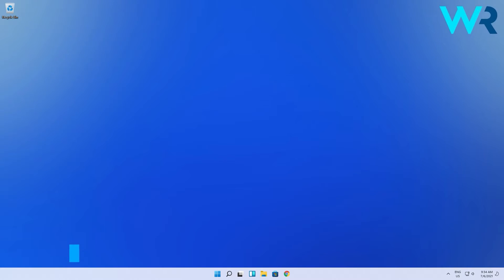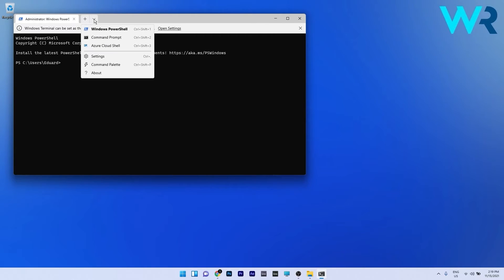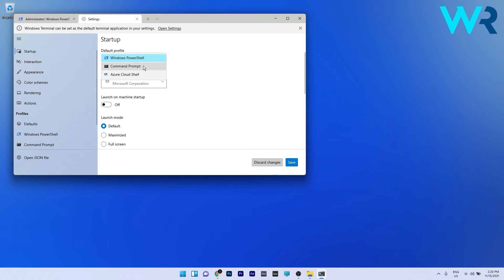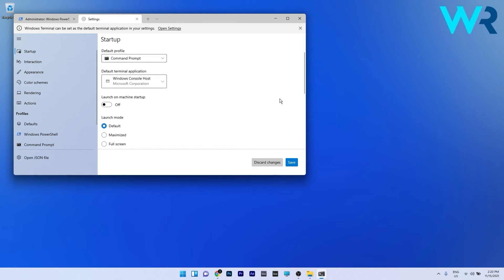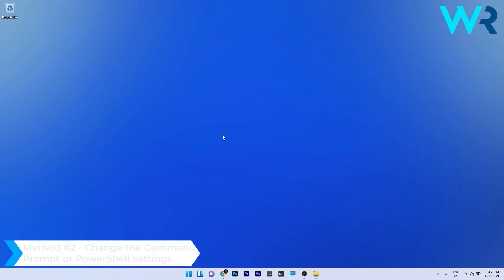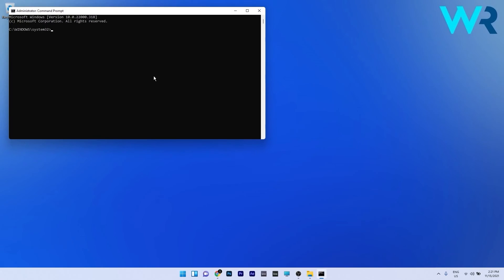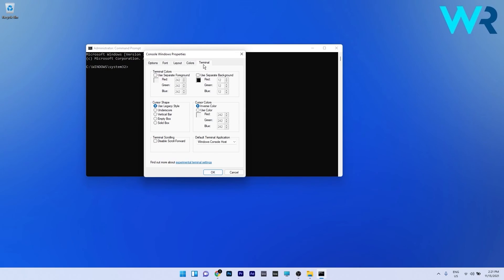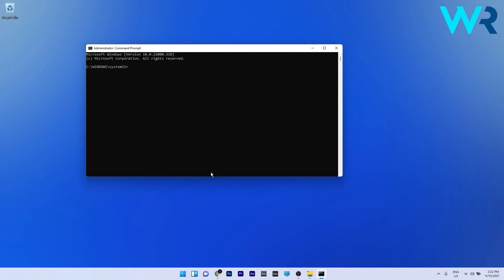How to change the default Terminal in Windows 11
| ⚙️Try Fortect to fix and optimize your PC like a Pro

0:00 - Intro
0:14 - Change the Terminal settings
0:50 - Change the Command Prompt or PowerShell settings